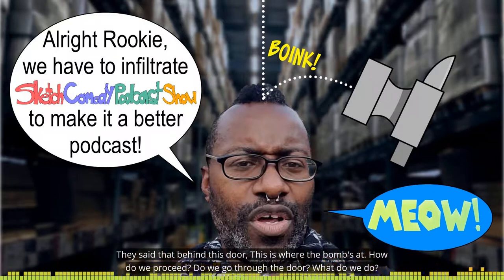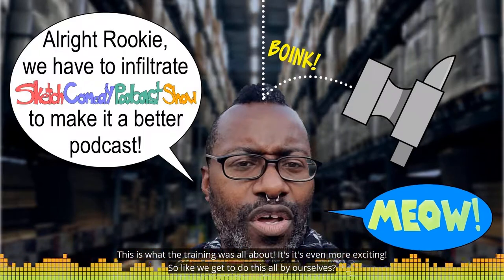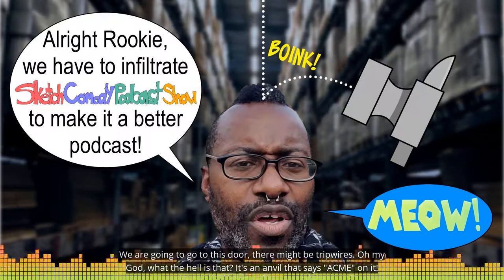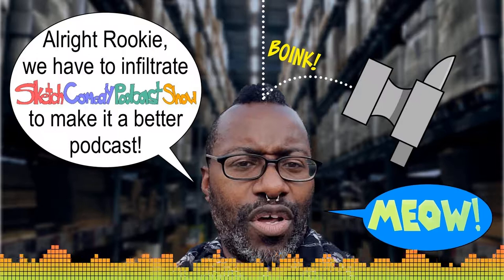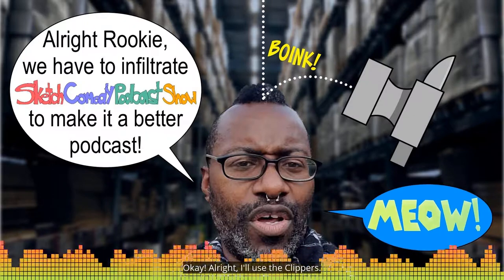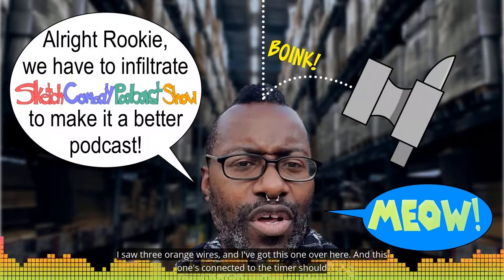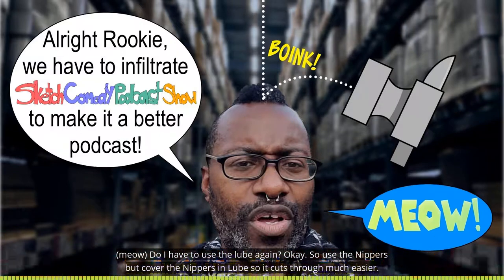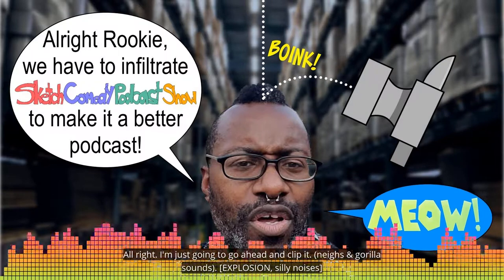“Spy in Translation” with Dune DiCarnage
Spy work is not for the faint-of-heart. Serious business. Sometimes, even life or death. When people become spies, they put themselves on the line to make the world a safer place and take the risk of physical and psychological damage. Also, the risk of being fed crappy dry cat food versus the really yummy, wet kind.

Sketch Comedy Podcast show is an independent and completely improvised sketch podcast that is based on conversations with interesting people like YOU! We welcome all suggestions, and we are always looking for new and interesting people to have on the podcast.

For more episodes, information, and a chance to be on the show,

SUBSCRIPTIONS & REVIEWS